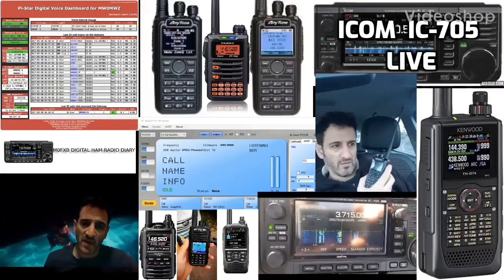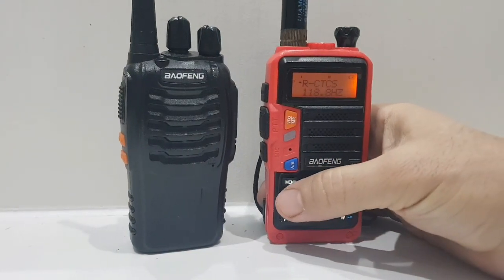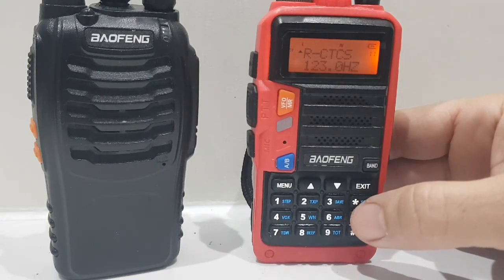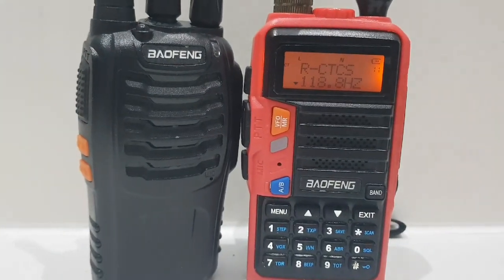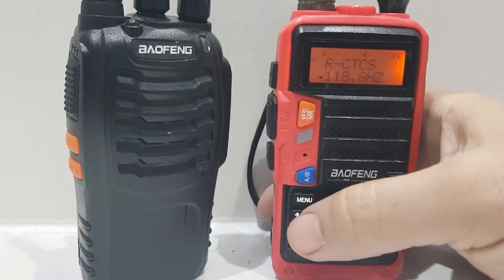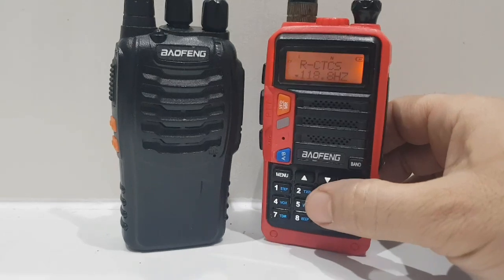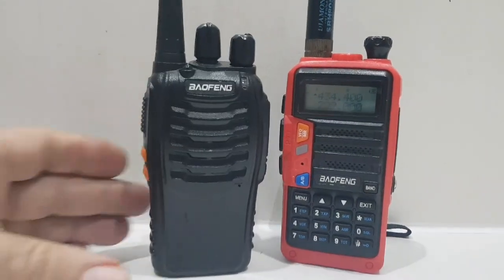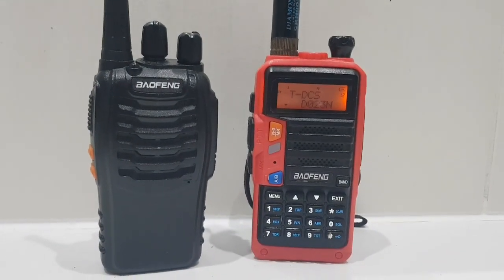BAOFENG UV5R - Scanning For a Tone Frequency